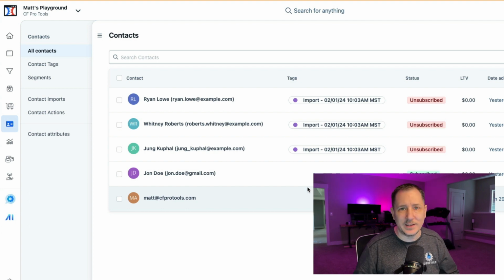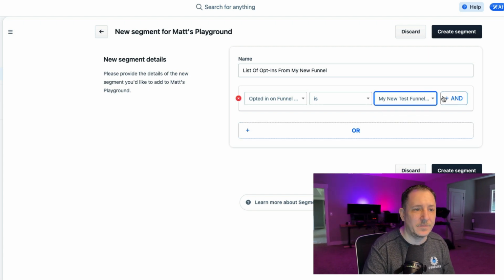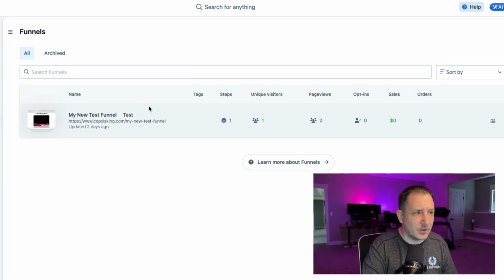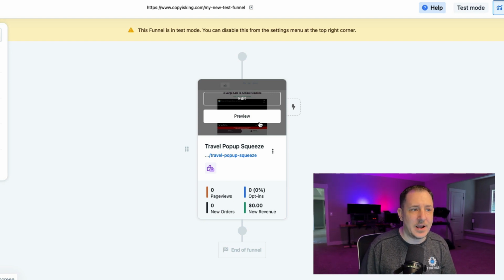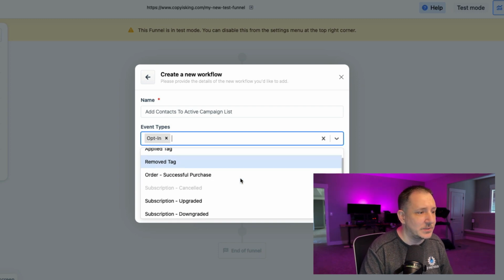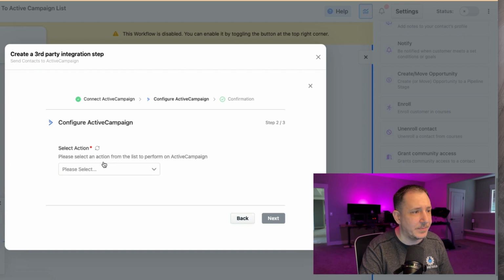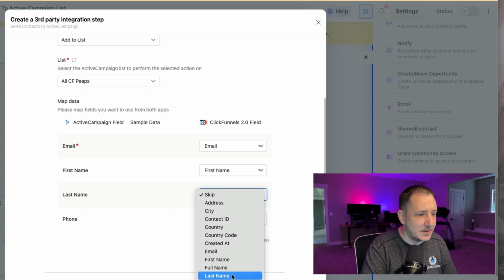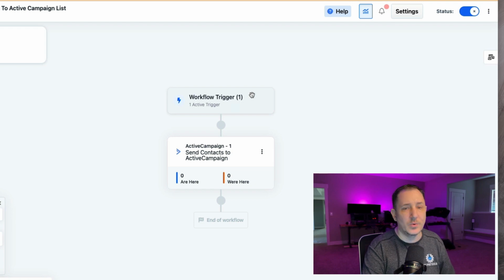CF Kickstart 2 Contacts Add To List